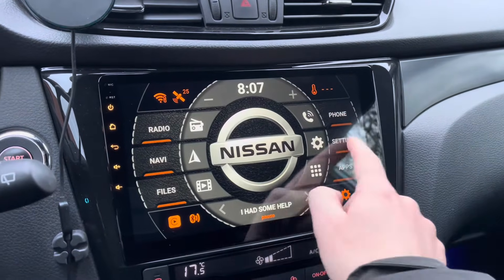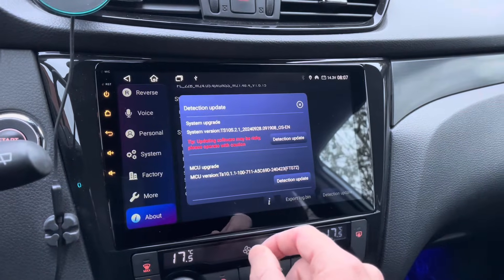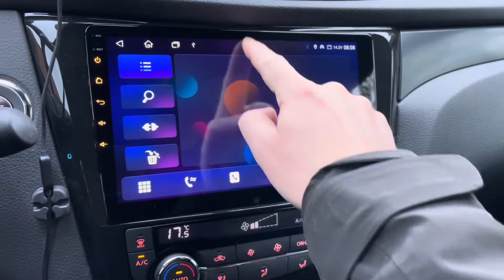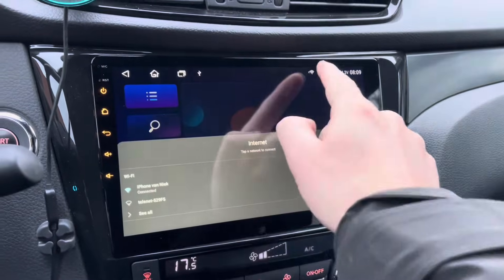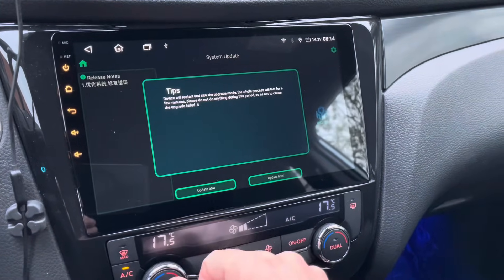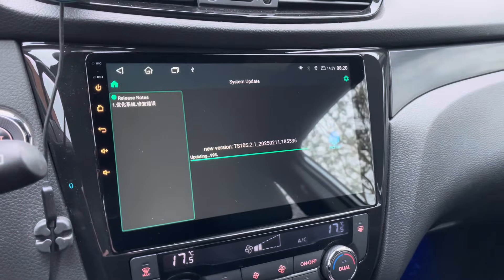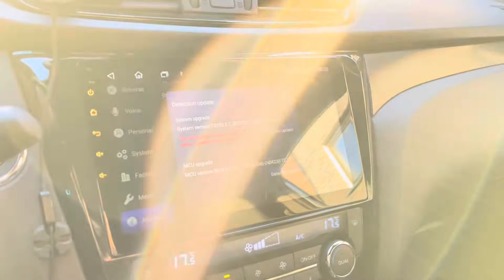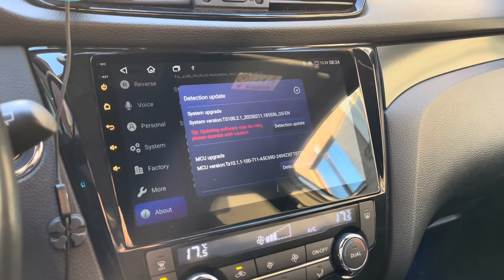🚗📱 Android 12 Head Unit Update (Tutorial!) 📱🚗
In this video, I’ll walk you through the step-by-step process of updating your Android 12 head unit. Whether you're looking to fix bugs, improve performance, or unlock new features, this guide has you covered!

🔧 What You’ll Learn:
✅ How to check your current Android version
✅ Downloading the latest firmware update
✅ Installing the update safely
✅ Fix Carplay issues

💡 Thanks to my link and code, get the best price and receive as a bonus:
🎁 A free DAB+ adapter
🎁 2 Fakra adapters included

🔑 Use code in private message to seller: ‘lapalmeraie’
💡Also discuss with the seller how to avoid import taxes before buying!

💬 Have questions? Drop them in the comments below, and I’ll be happy to help!